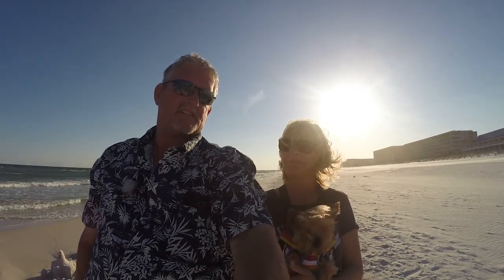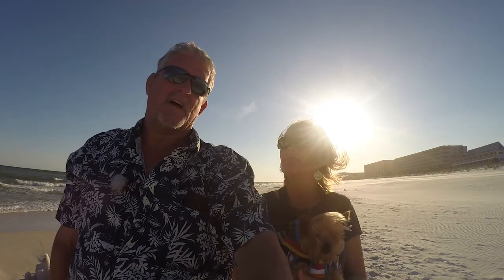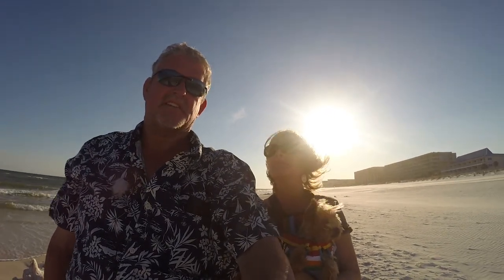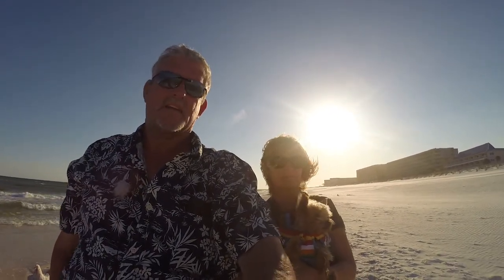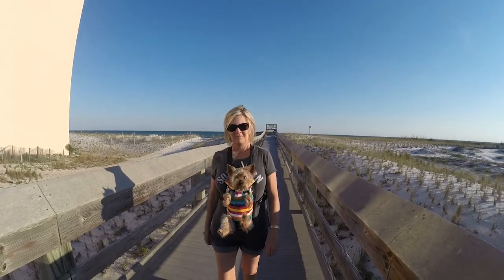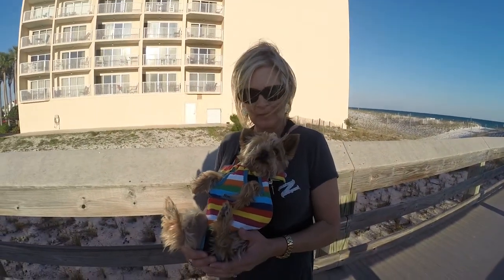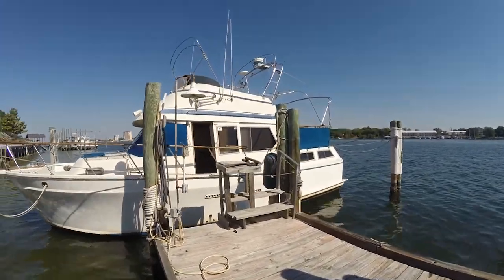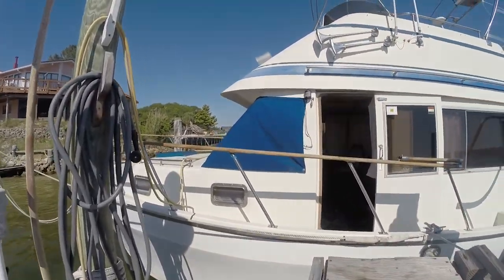Finding Our Boat... PT 35 Trawler.. Florida Beaches..S6 E2..Here We Go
This episode Kim and Darrell drive to Ft Walton Beach Florida to look at a PT 35 Trawler with an aft cabin and twin Perkins diesel engines. We are having the boat surveyed by a professional surveyor.